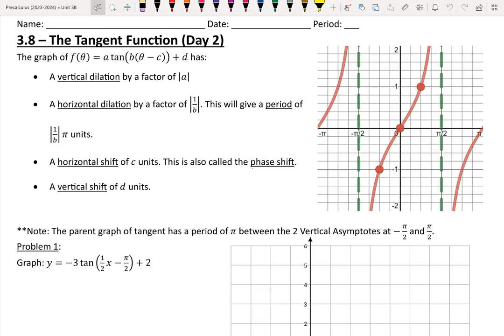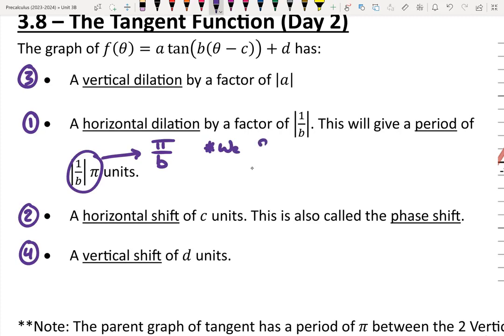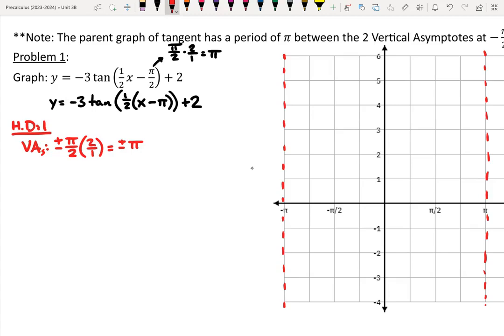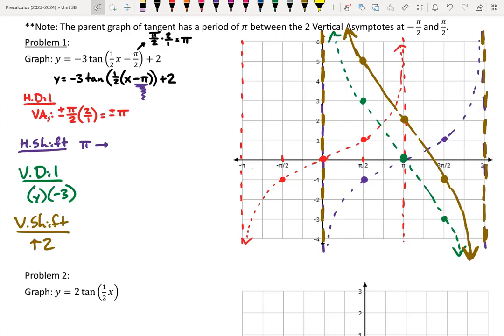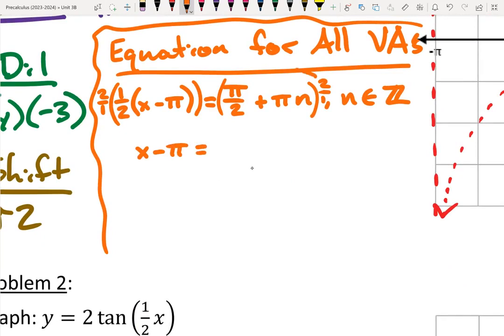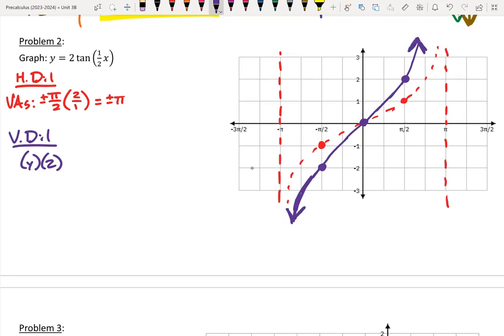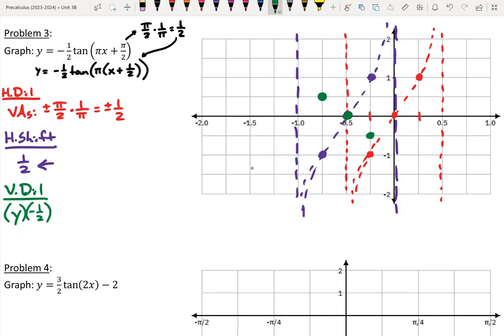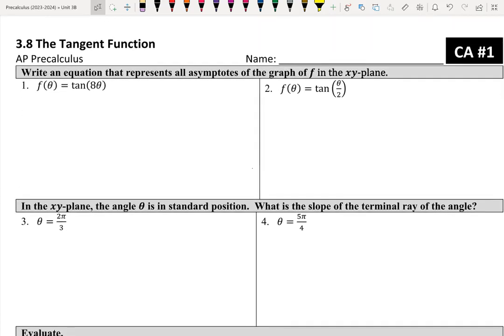3.8 – The Tangent Function (Day 2) (OLD 2024)